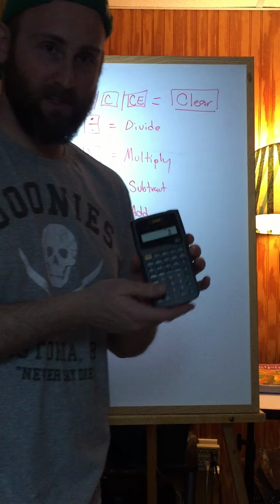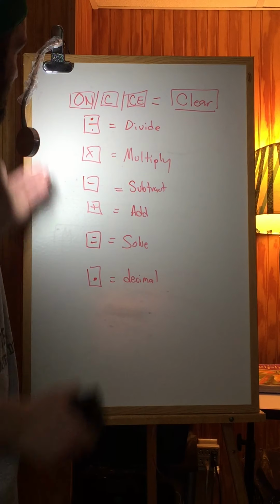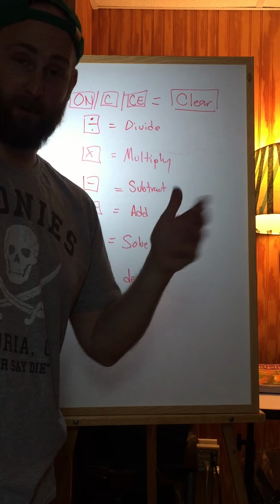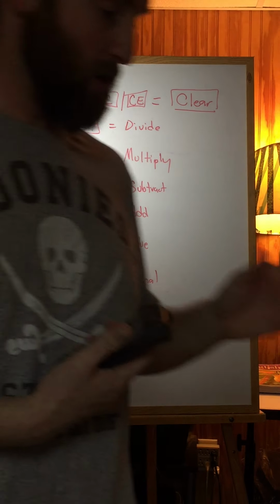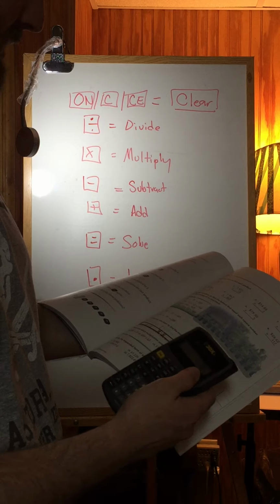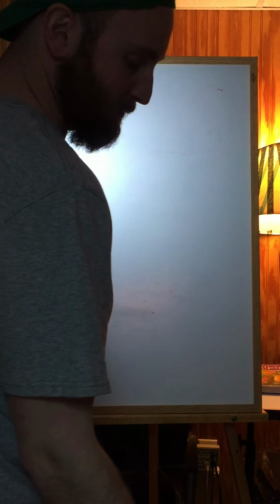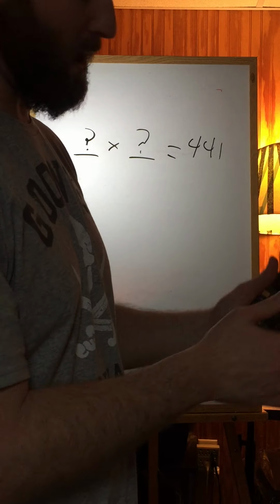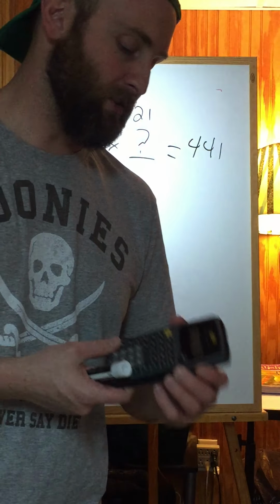Math: 7.13 “Multiply with Calculators”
This is the math lesson for Monday 3/31, section 7.13.